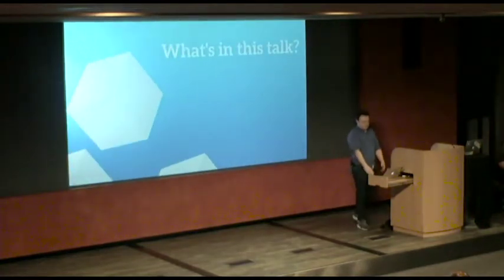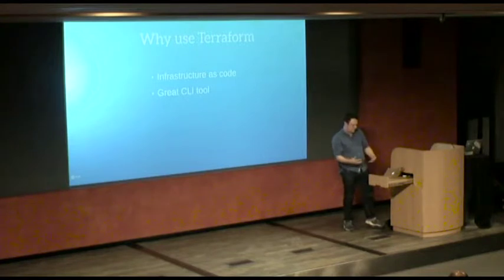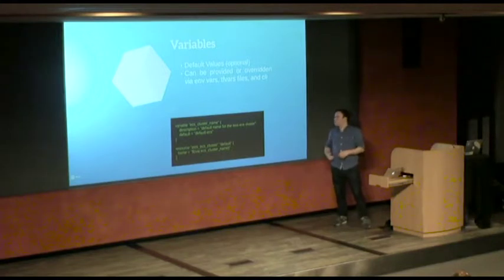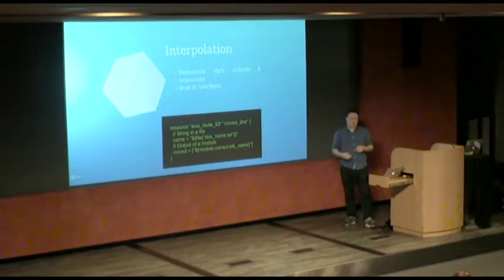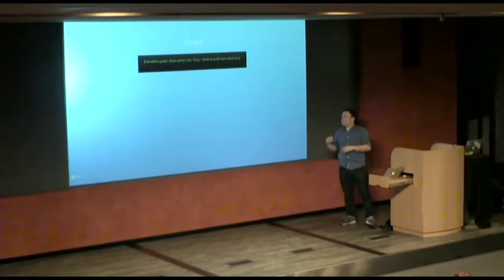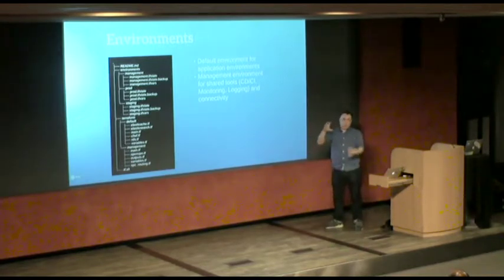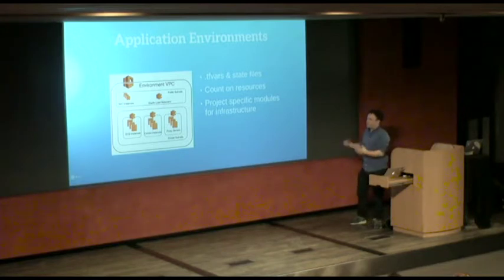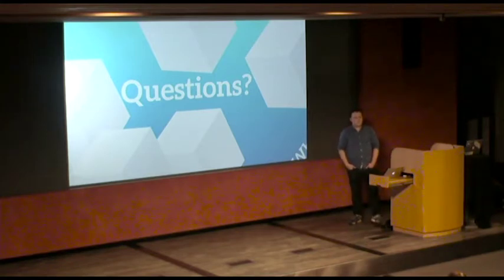Will Salt (Sainsburys) - Building infrastructure with Terraform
How to build infrastructure using terraform with examples of multi environment workflows, composing your terraform config into modules, and using it over different projects.